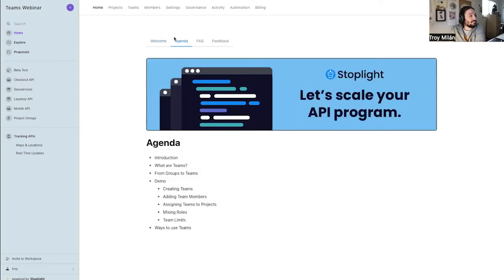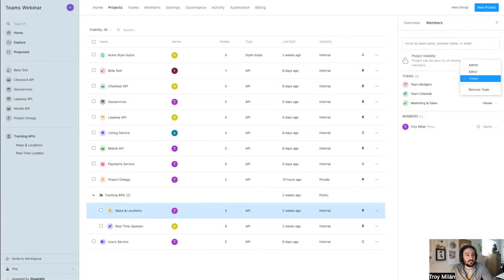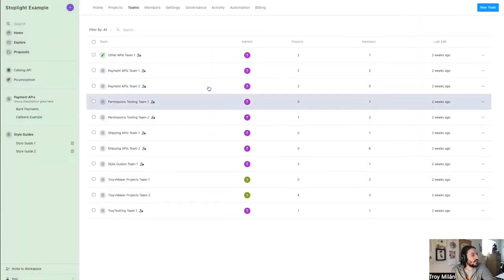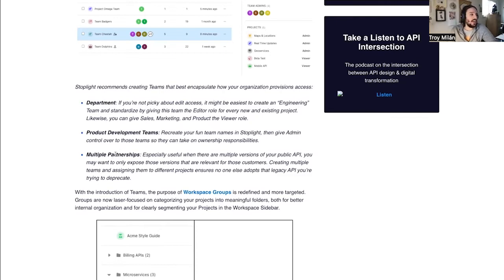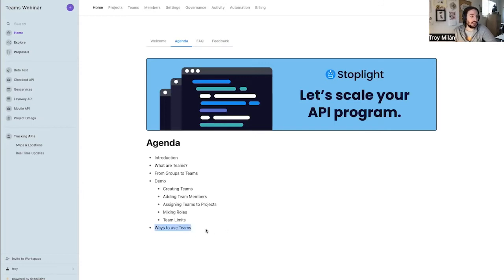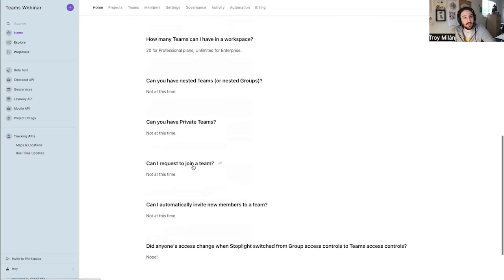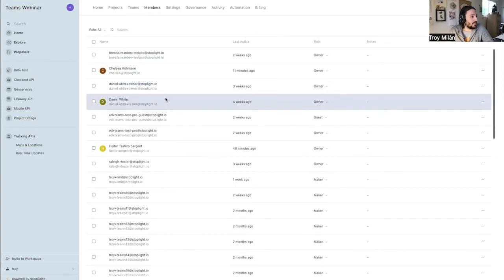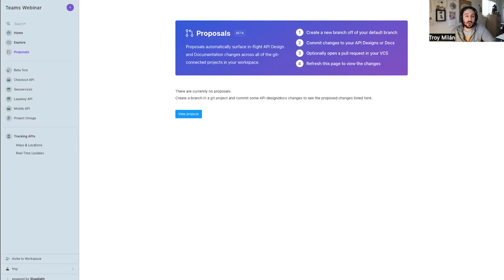Stoplight Webinar: Workspace Teams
Tune in for a deep dive into our new Teams feature! Watch this webinar to learn more about how our new feature, Workspace Teams, will level up your user management in Stoplight.

Organizations need the ability to provide access to multiple groups of people across functions quickly and easily. By using Teams, Stoplight Admins and Owners can provide faster onboarding, better user management at scale, and more time doing what matters in Stoplight: building your API program.

Submit feedback and ideas at roadmap.stoplight.io